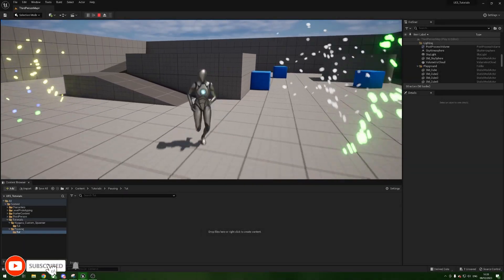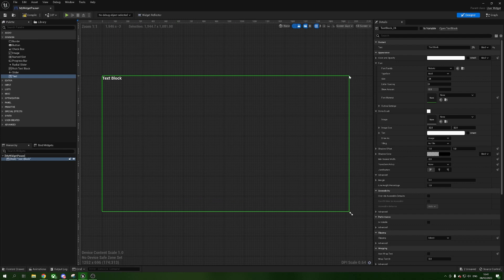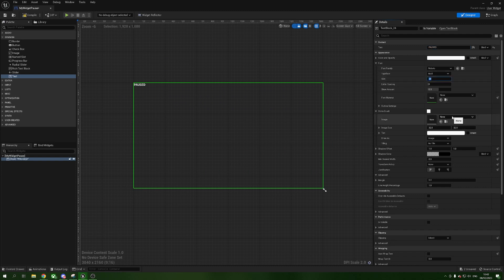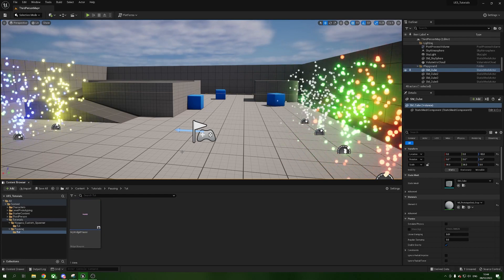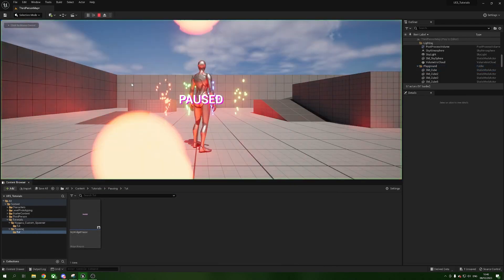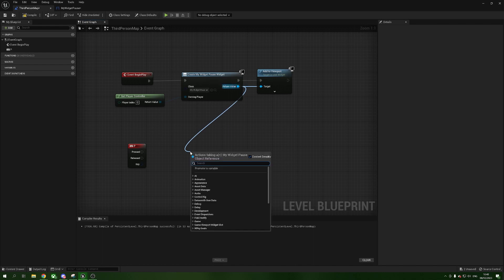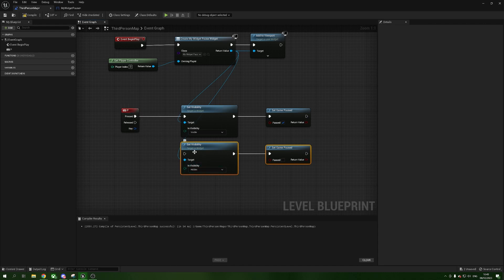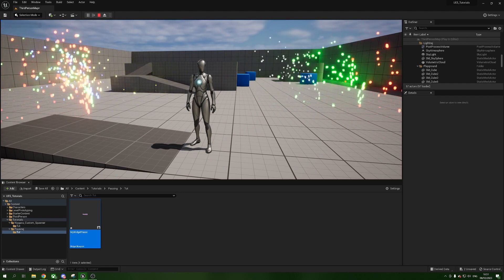UE5 - Tutorial - Pause Game and Simple Widget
Stop right now, thank you very much! I need somebody with a blueprint touch!

00:00 - Welcome
00:41 - Making the Widget
05:12 - Spawning the Widget
07:20 - Hiding the Widget and Pausing
12:07 - Thank you